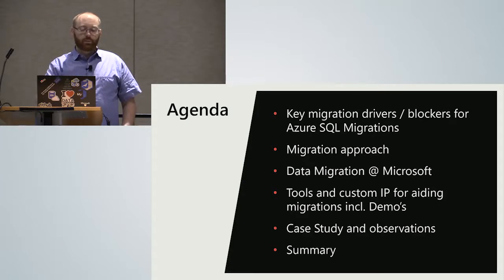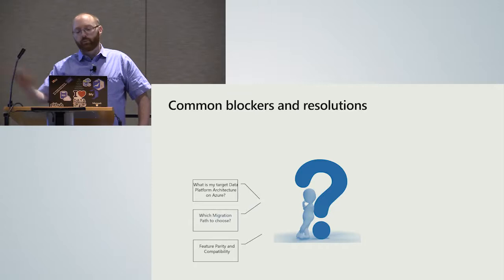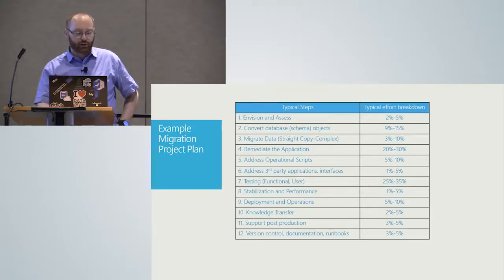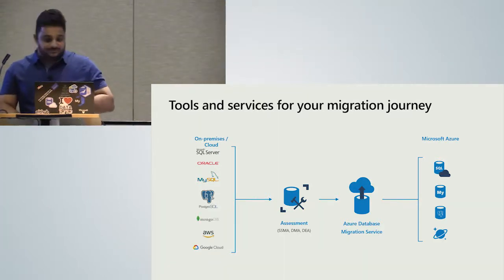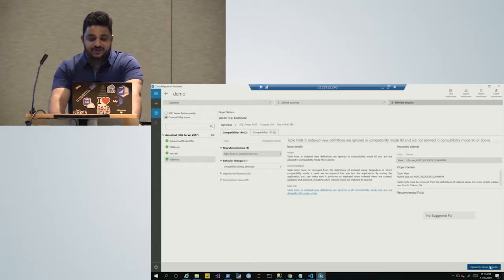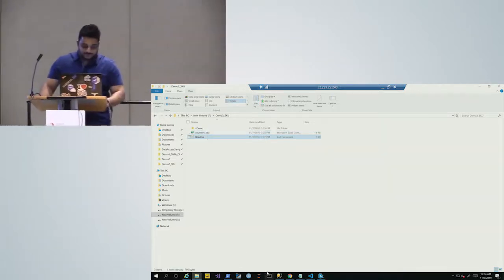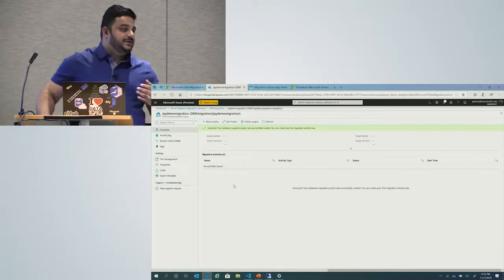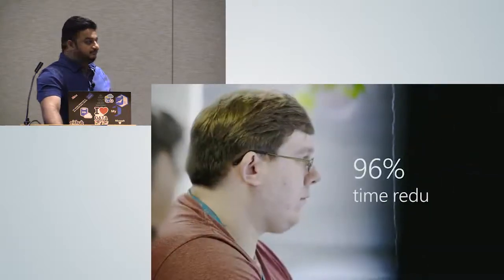SQL Migration to Azure: Best Practices, Accelerators, and Production Case Studies - Des FitzGerald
This session will explore different approaches to migrate SQL workloads to Azure SQL Database, SQL Database Managed Instance, SQL Database Hyperscale, and SQL Server in Azure virtual machines. The session will cover the end-to-end migration life-cycle, specifically best practices, recommended Microsoft and 3rd party tools, along with real world customer case studies. After this session, you will be equipped to consider your own migration and determine how best to make the move to Azure!    This session is part of the Cloud Migration Learning Pathway. For more information please visit our Learning Pathways page.